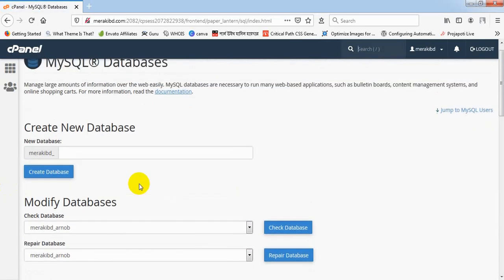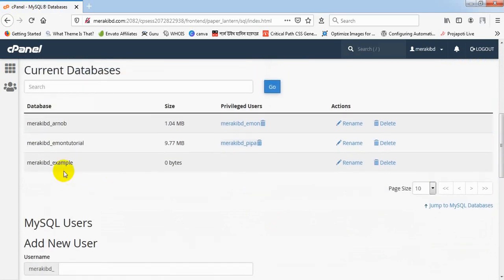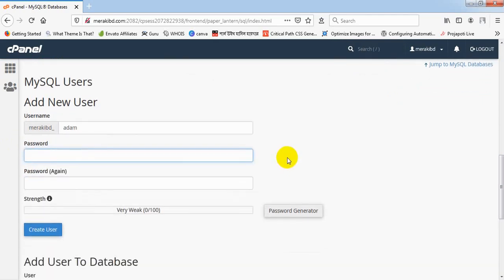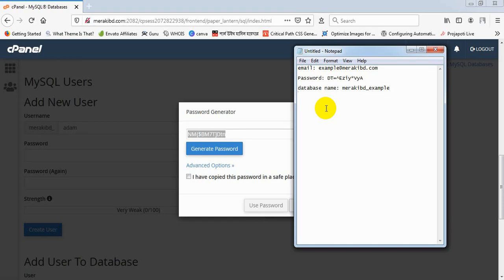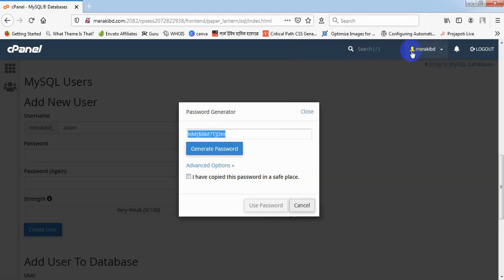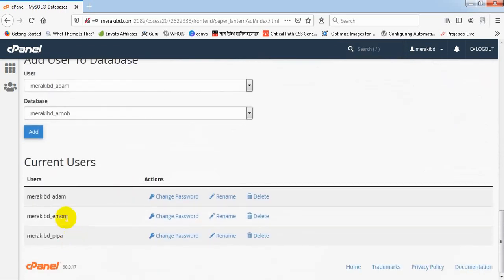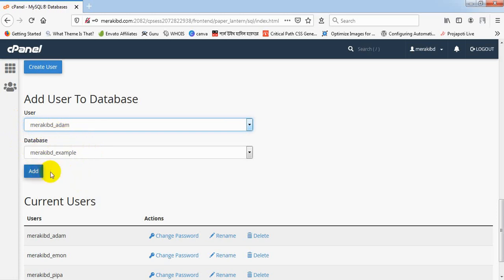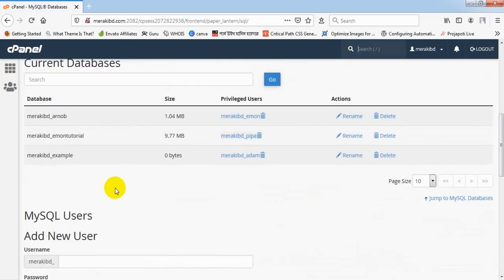Create mysql database || First Step of WordPress installation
Do you need to install WordPress for your Website? Well you are in the right place! To install WordPress for your website at first you  need to create mysql database for your website. And in this tutorial I have showed you how you can create a database easily. In my second part I have showed you how to upload WordPress in cPanel, extract it and install WordPress step by step.

Can WordPress Be Used for Ecommerce?: Unleash Sales Power!

Are WordPress Plugins Safe? Essential Security Tips Unveiled

Best CSS Plugin for WordPress: Elevate Your Site’s Style!

How to Create a Blog Page in WordPress With Elementor: Easy Guide

How to Create a Blog in WordPress: Easy Steps!

Ultimate Blocks WordPress Plugin: Elevate Your Blog Now!

WordPress Formidable Forms: Boost Your Site’s Functionality!

Udemy WordPress for Beginners: Master Your Site!

Best WordPress Slider Plugins: Elevate Your Site’s Appeal!

Jetpack WordPress: Elevate Your Site’s Performance Now!

What is Jetpack Plugin for WordPress: Elevate Your Site!

Top WordPress Form Plugins: Elevate Your Site Now!